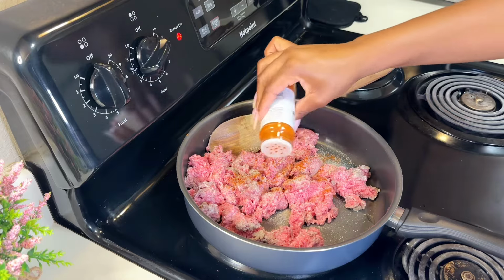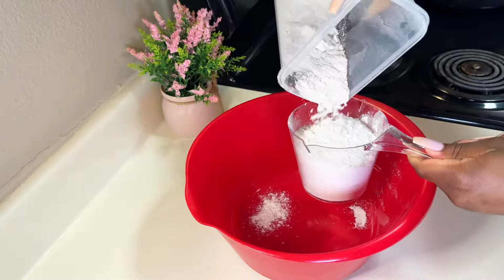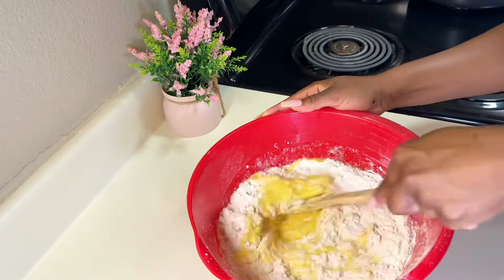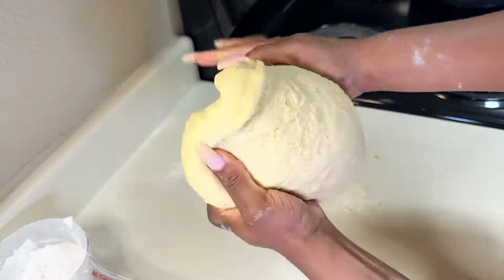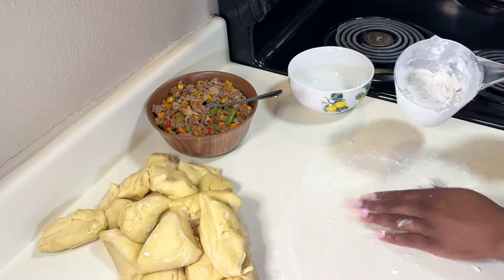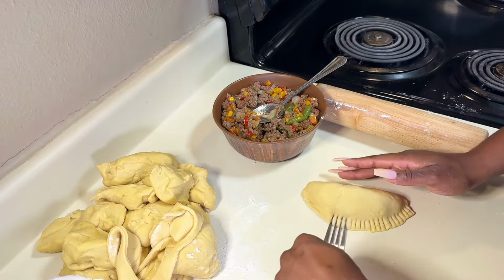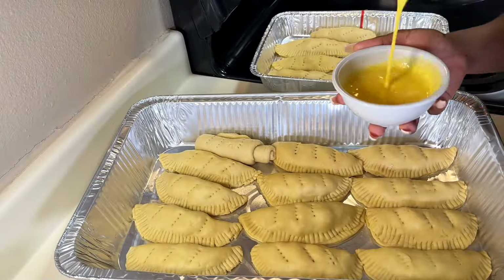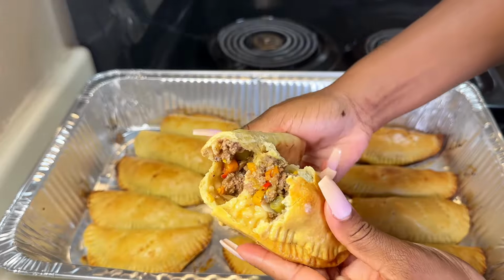Cameroonian Meat Pie Recipe || Nigerian Meat Pie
Ingredients

-5 cups of all purpose flour
-16tbsp salted butter
-5tbsp of milk (or one cup of milk)
-1 tbsp sugar
-1/2 tsp baking powder
-1 tsp salt (if butter is unsalted)
-2 eggs
-1 cup of water at room temperature (Only if you used dry milk. If you used a cup of milk, do not add water)

-1 pound of minced meat
-2 small bell peppers chopped
-1 large onion chopped
-handful of carrots and green beans
-2 large bay leaves
-1/2 tsp bouillon powder
-1/2 tsp salt
-1/4 tsp white pepper
-1/4 tsp cayenne pepper (optional)
-1 potatoe boiled and chopped (optional)